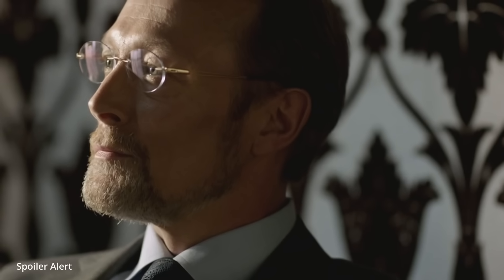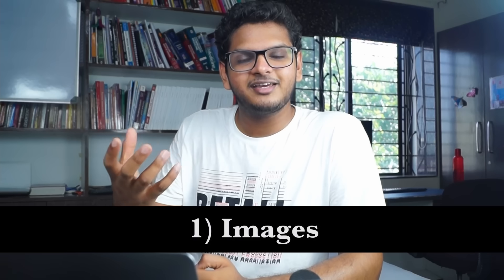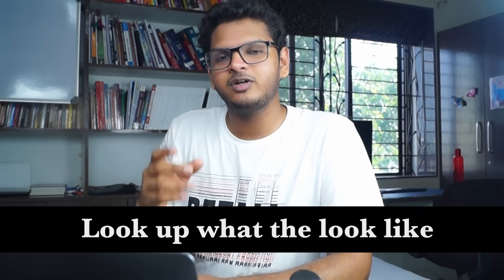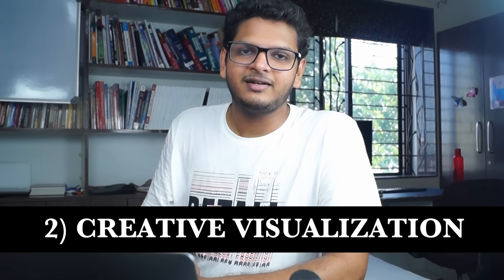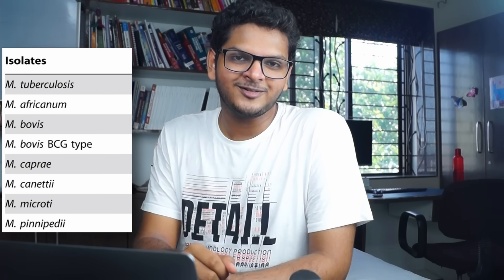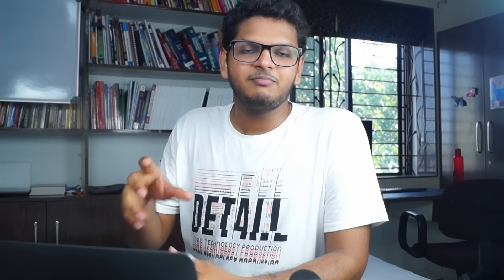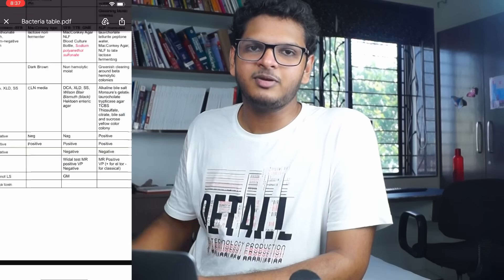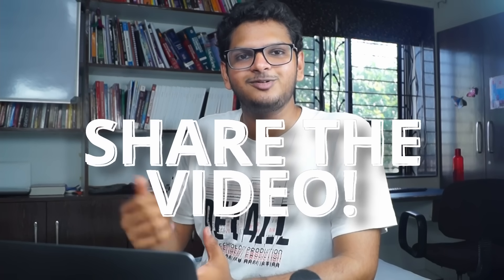How I *Scientifically* Memorized 12+ Books for My MBBS Exams | Anuj Pachhel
How I used creative visualization and Images to memorize textbooks and notes for my medical school exams.

Timestamps

00:00 Introduction
00:48 Exercise 1
1:12 Exercise 2
1:40 The Science of Image-based Learning
2:22 Why do I need to memorize books?
2:53 Images
3:56 Exercise 3
4:25 Creative Visualization
7:25 Tables & Flowcharts
8:35 Memory Castle
9:40 Outro

Thumbnail Inspiration from Matt D'avella and Ali Abdaal check out their channels :D

Filming:- 🎥
DJI OSMO Pocket
Logitech C270 HD Webcam
Rode VideoMicro 🎙
Fifine K669B
OCTOVA PRO Quadlux Mark II 💡
Syska 12-Watt B-22
DIGITEK® DTR 550 LW
Gorilla Tripod 🔺
REO Slim Desktop 🖥
Lenovo G50-80
Zebronics ZEB-A22FHD

Motivation To Study 💪 by Anujpachhel
Prime Music :
Amazon Music: SY
Amazon Music: Motivating

Hi! Thank you for not just watching my video but also reading the description and this segment too! I am Anuj Pachhel; I'm in my 3rd-year MBBS at Government Medical College Nagpur, MUHS university. I make videos on the channel about anything that interests me and helps you guys out; I also play the guitar and sing a Lil bit (I mean, who doesn't). Anyway, thank you so much for stopping by; I hope I've earned your subscription and love. ❤️